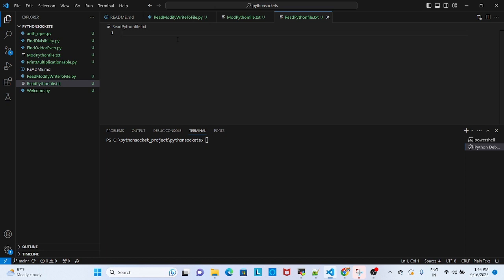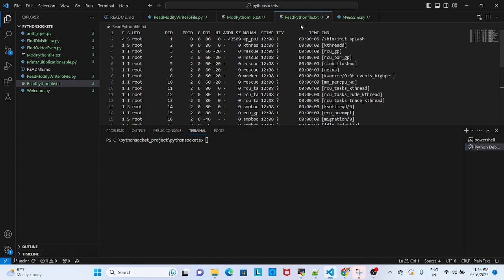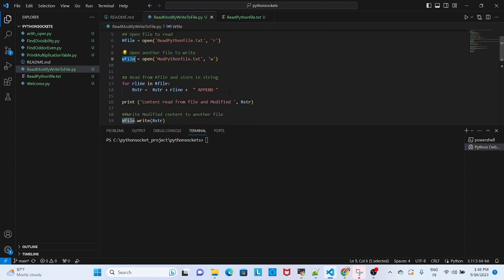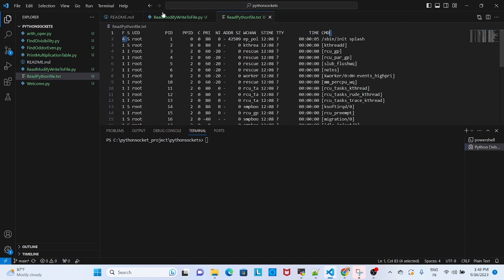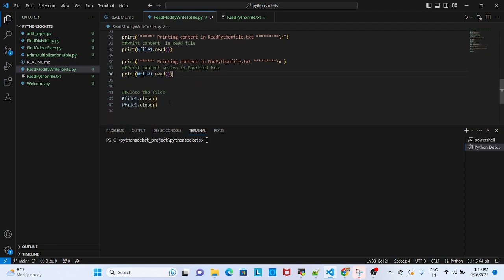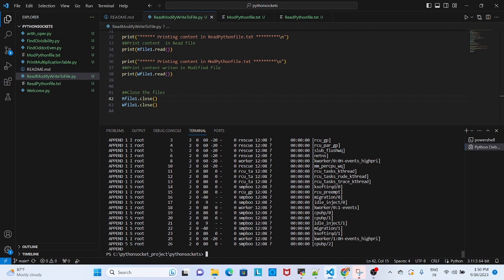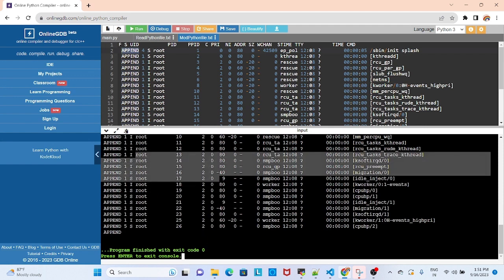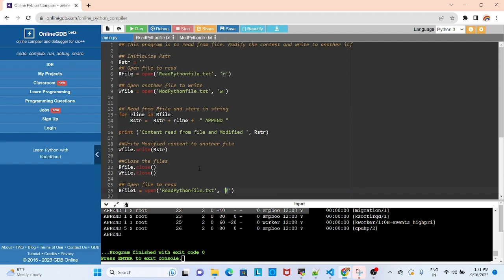Python coding to read modify and write Python Coding basic | python tutorial for beginners